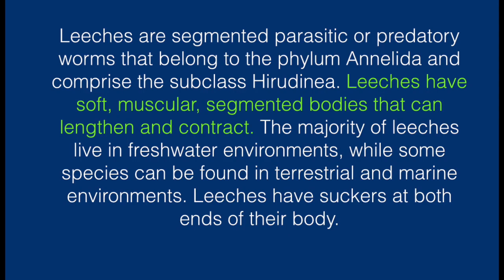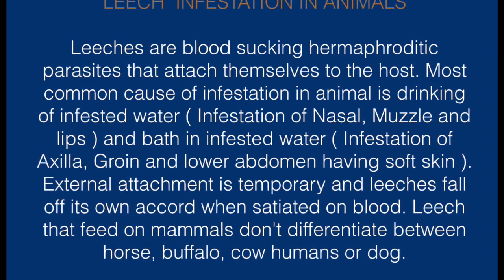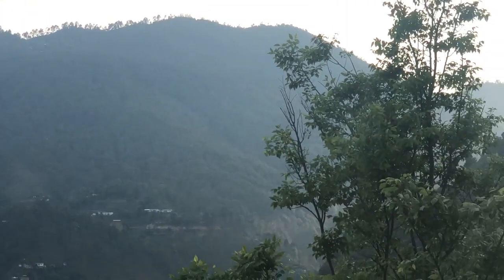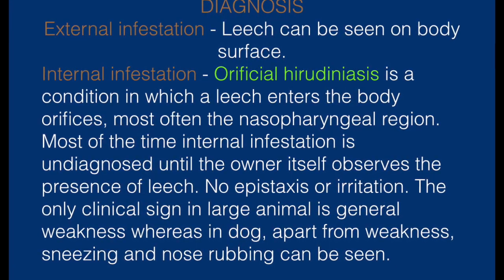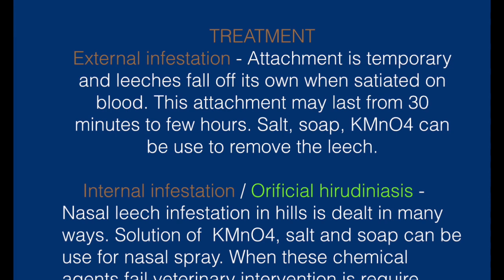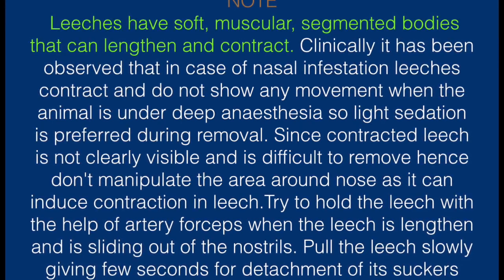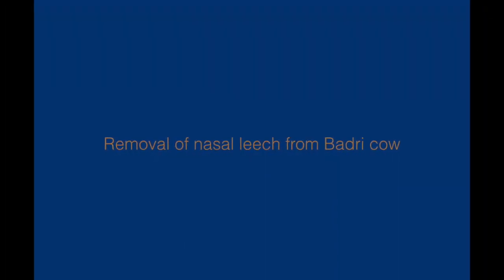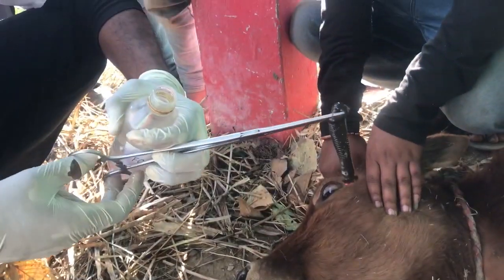गाय - भैंसों के नाक से जोंक कैसे निकाले LEECH INFESTATION IN ANIMALS By Dr.IMRAN ALI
LEECH  INFESTATION IN ANIMALS

Leeches are blood sucking hermaphroditic parasites that attach themselves to the host. Most common cause of infestation in animal is drinking of infested water ( Infestation of Nasal, Muzzle and lips ) and bath in infested water ( Infestation of Axilla, Groin and lower abdomen having soft skin ).
External attachment is temporary and leeches fall off its own accord when satiated on blood. Leech that feed on mammals don't differentiate between horse, buffalo, cow humans or dog. Leech infestation is a common problem in hilly region of uttarakhand. All domestic animals are prone to the infestation. There are many factors directly or indirectly making animals prone to infestation.
All the villages in hilly regions of Uttarakhand are situated near by of a particular water resource which is meant for irrigation, fishing and other agriculture purposes. Due to hilly terrains semi intensive method of feeding is practiced. During day hours animal roam freely and visit water resource whenever they feel thirsty.